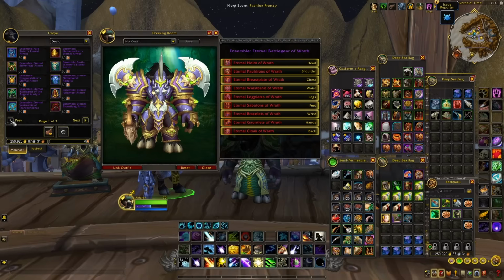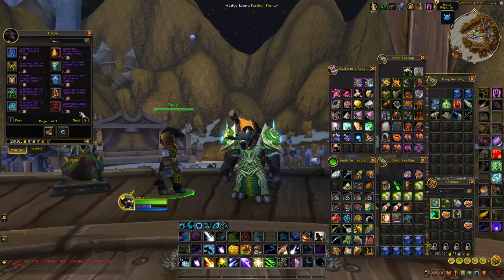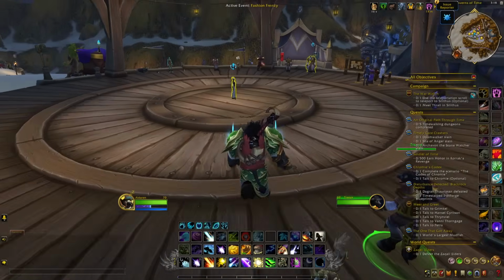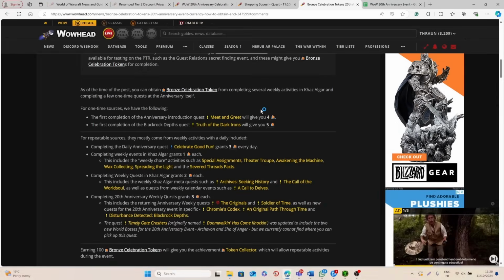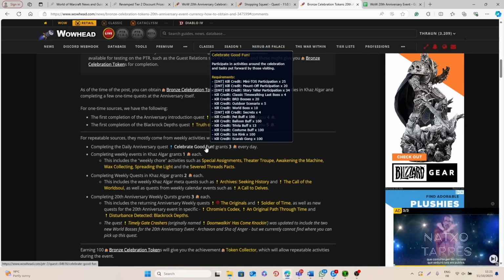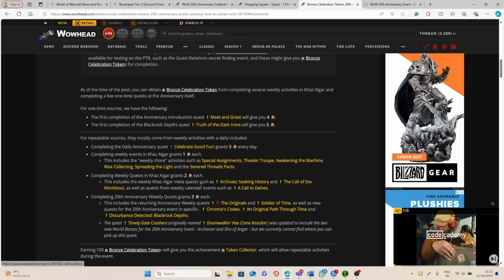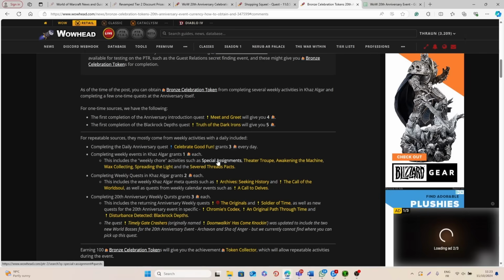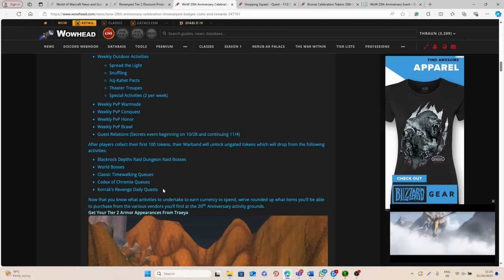How To Farm Bronze Celebration Tokens During WoW 20th Anniversary & Unlock All New T2 Sets | 11.0.5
Hi everyone! In this video I will explain the best way to earn/farm bronze celebration tokens in Patch 11.0.5 and how many of them and timewraped badges you will need to buy all the new rewards from the WoW 20th Anniversary Event, and highlight how many tokens in total you will need to buy all the updated t2 sets!

Summary:
00:00 - Intro
00:49 - Tier 2 Discount Prices
02:41 - How Many Bronze Celebration Tokens In Total?
04:02 - How To Farm Bronze Celebration Tokens?
07:54 - How Long Will It Take To Farm Enough To Buy Every Reward?
09:41 - How Many Timewraped Badges Will You Need?
11:46 - Conclusions